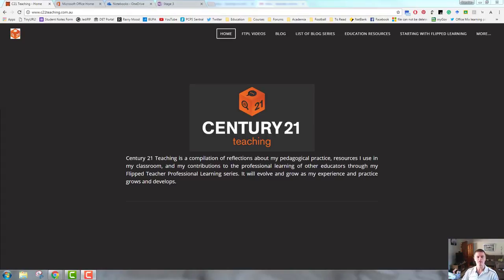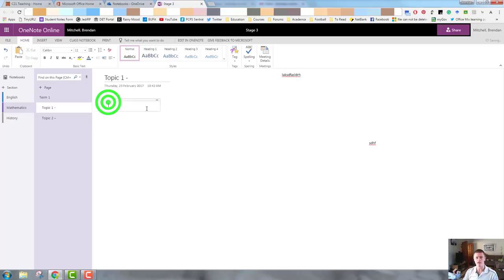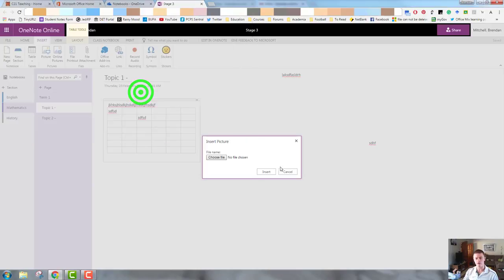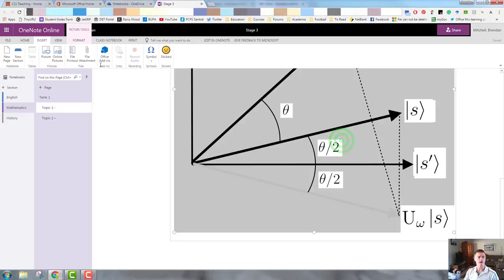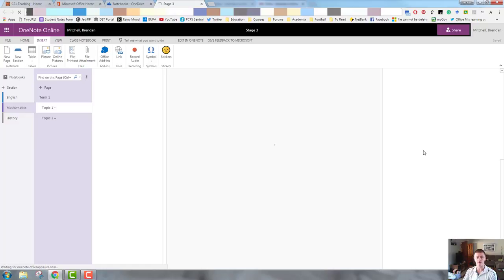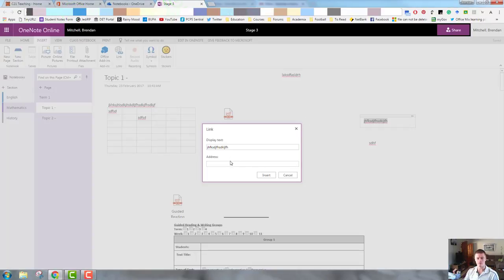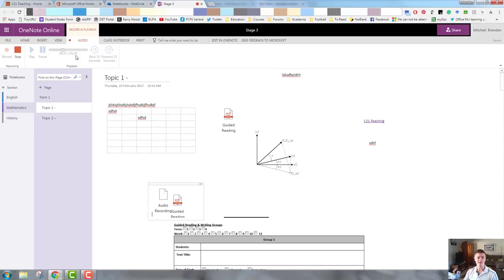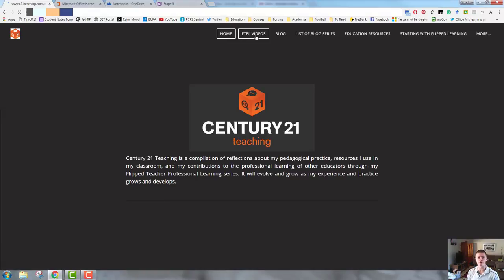FTPL - Inserting multimedia into OneNote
In this Flipped Teacher Professional Learning video I show you how to add various types of multimedia to your OneNote Notebook in Office365.